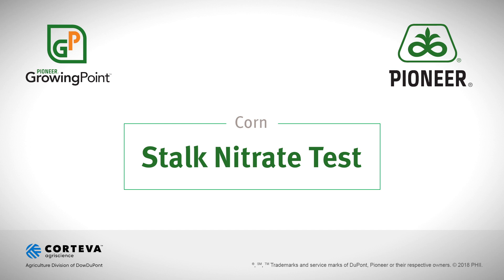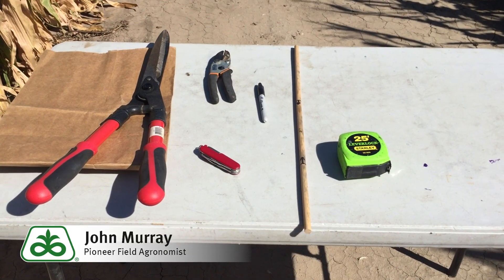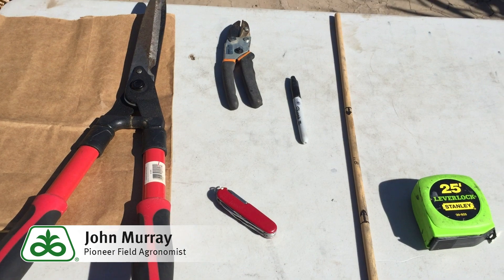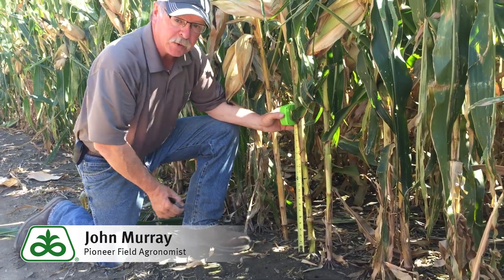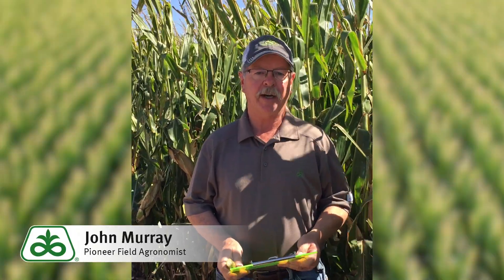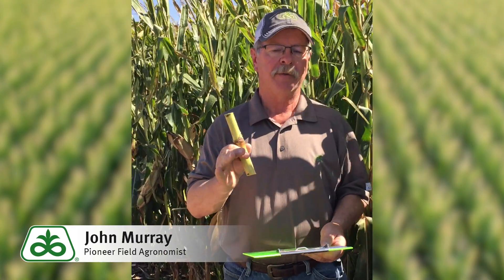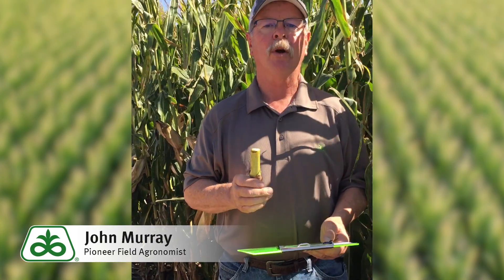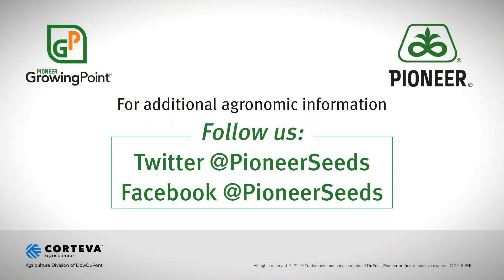Corn Stalk Nitrate Test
Pioneer Field Agronomist John Murray has some tips for corn stalk nitrate tests which can be run once the corn reaches black layer.